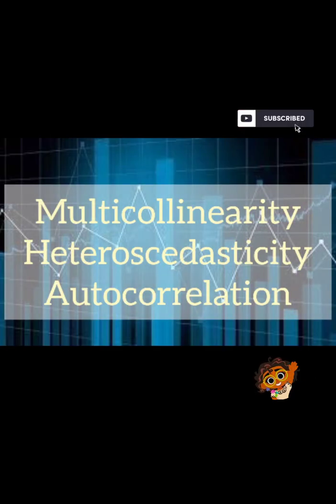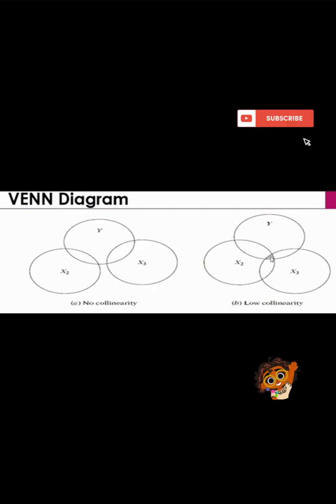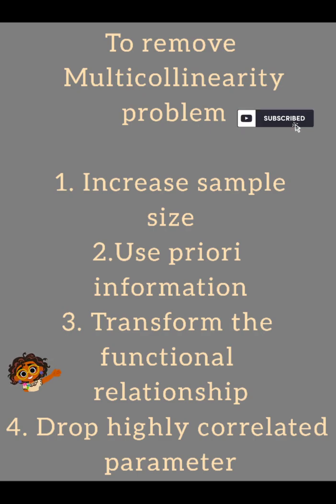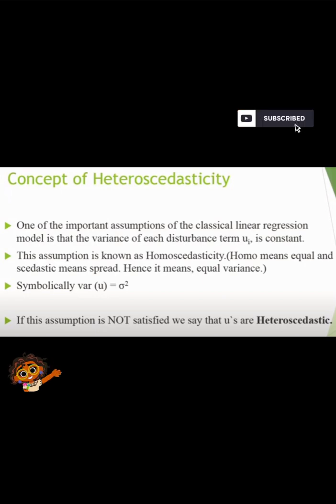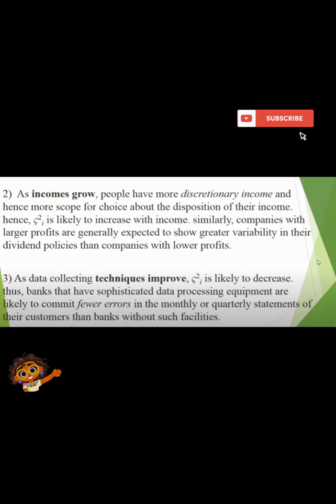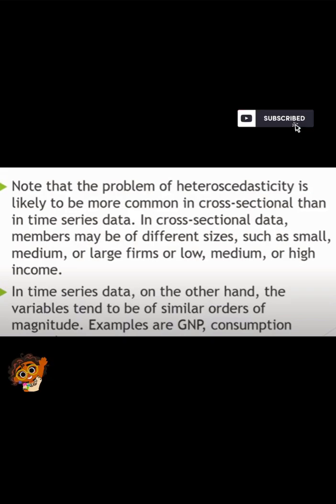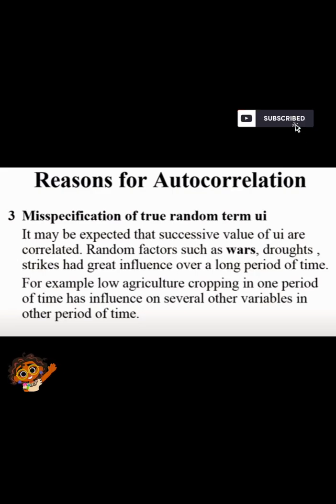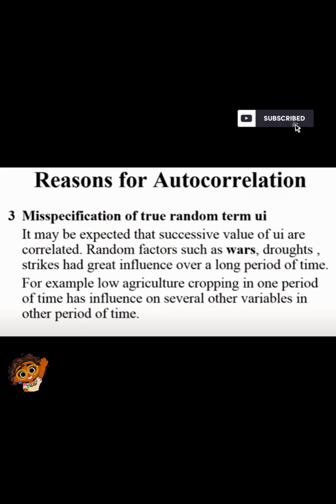Multicollinearity | Heteroscedasticity | Autocorrelation | Problem in Regression Analysis Explained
Multicollinearity is the occurrence of high intercorrelations among two or more independent variables in a multiple regression model.

In statistics, a collection of random variables is heteroscedastic (or heteroskedastic; from Ancient Greek hetero “different” and skedasis “dispersion”) if there are sub-populations that have different variabilities from others. Here "variability" could be quantified by the variance or any other measure of statistical dispersion. Thus heteroscedasticity is the absence of homoscedasticity.

The existence of heteroscedasticity is a major concern in the application of regression analysis, including the analysis of variance, as it can invalidate statistical tests of significance that assume that the modelling errors are uncorrelated and uniform—hence that their variances do not vary with the effects being modeled. For instance, while the ordinary least squares estimator is still unbiased in the presence of heteroscedasticity, it is inefficient because the true variance and covariance are underestimated. Similarly, in testing for differences between sub-populations using a location test, some standard tests assume that variances within groups are equal.

Concept of Auto-correlation | positive vs negative auto correlation  its causes and consequences are explained